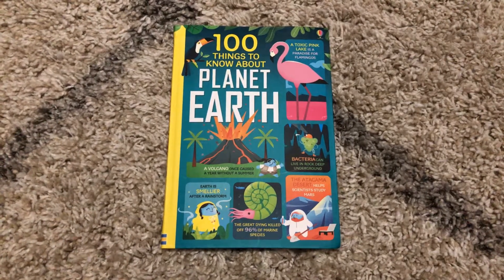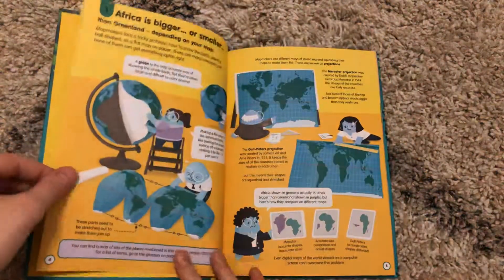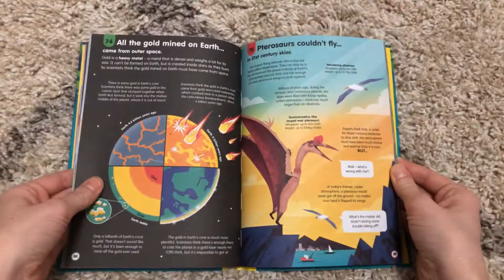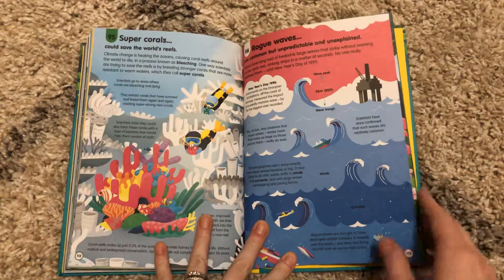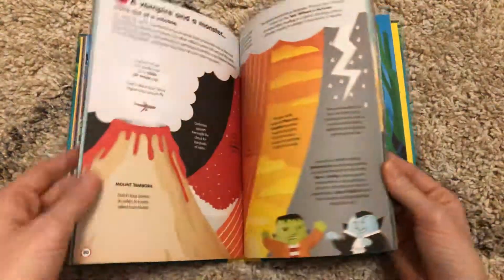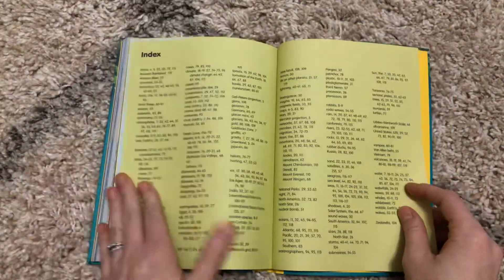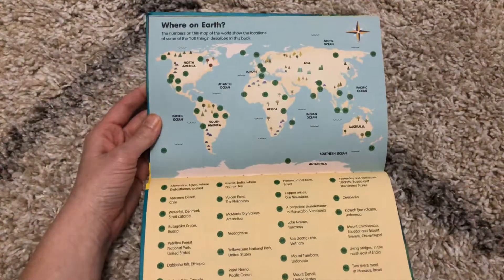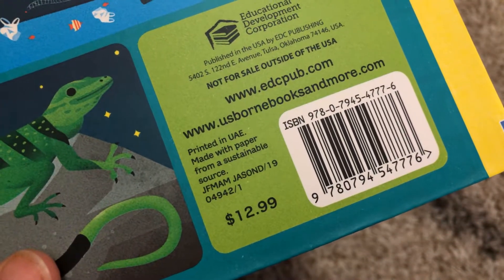Usborne 100 Things to Know About Planet Earth